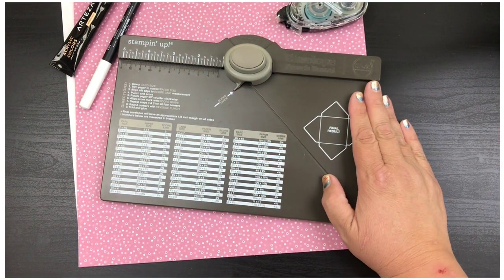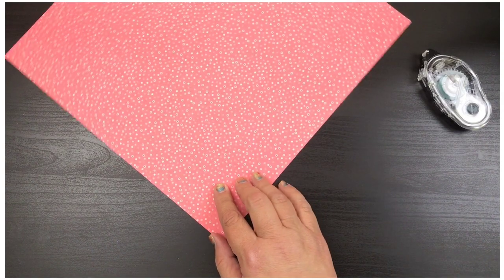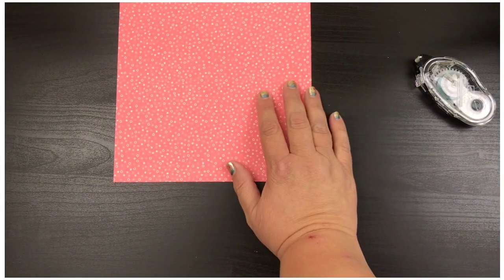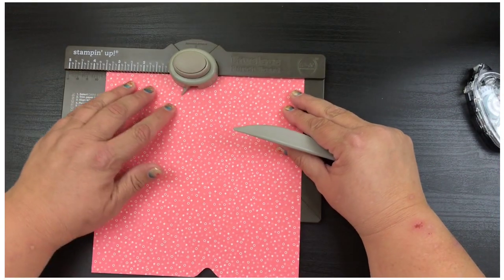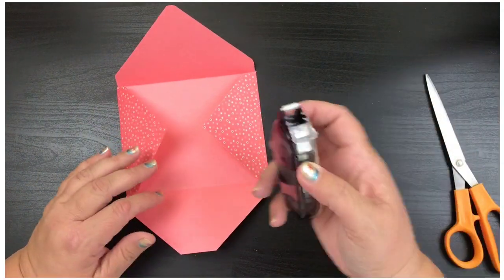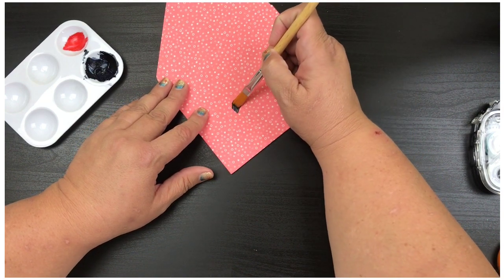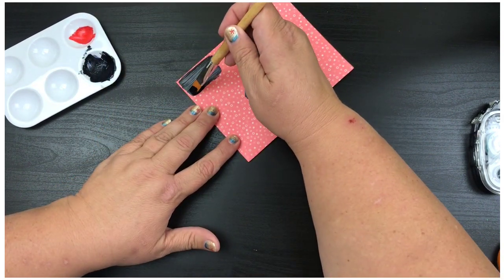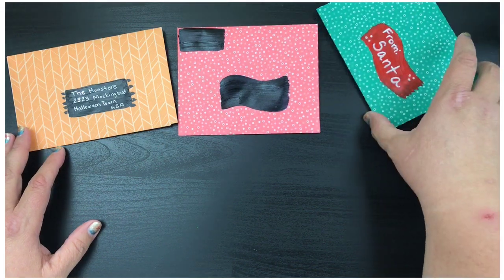DIY - How to Make your own Envelopes - Using the Stampin’ Up! Envelope Punch Board